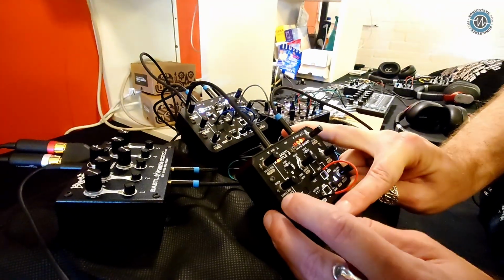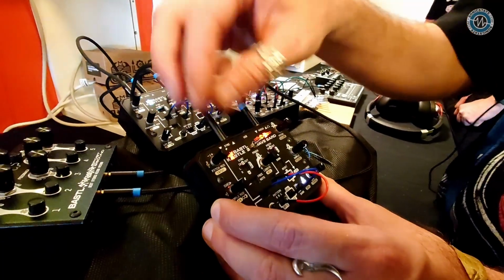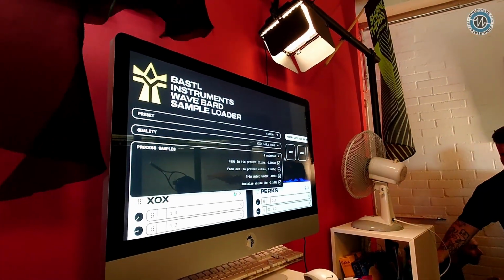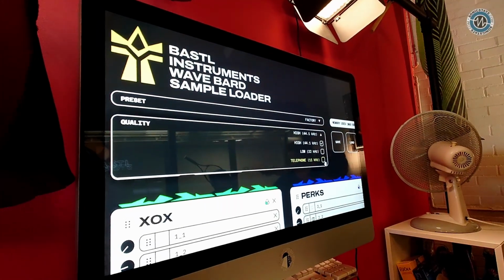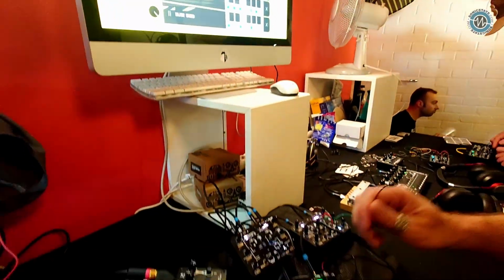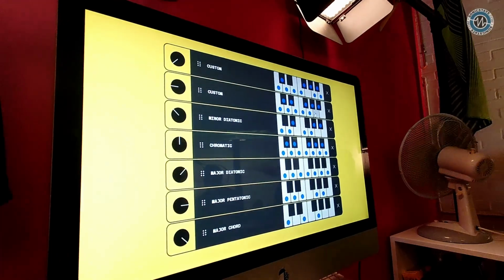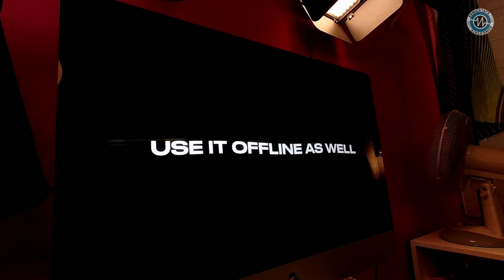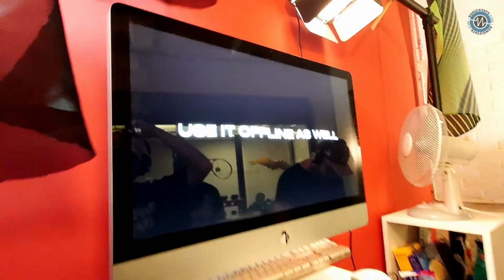Bastl: WaveBard Sample Player - Superbooth 2025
We spoke with Václav from Bastl, who gave us a look at the *WaveBard*, a new sampling device introduced as part of their *Kastle 2 *series at Superbooth 2025. The *WaveBard* is a stereo sampler with unique functionalities, designed to work with AA batteries or USB. It boasts of sync in/out and audio in/out capabilities, simplifying connectivity without needing additional mixers. The device supports sound and rhythm creation through a mini-pitch bay, making it versatile for creating and modulating sound patterns.

In addition, Václav showcased the *FX Wizard*, a multi-effects processor that partners well with WaveBard to further enhance sound design with effects like pitch shifting, delay, chorus, and a unique freezing function. This setup not only offered individual sound creation but allowed modulation across various effect parameters, all in a compact and accessible platform.